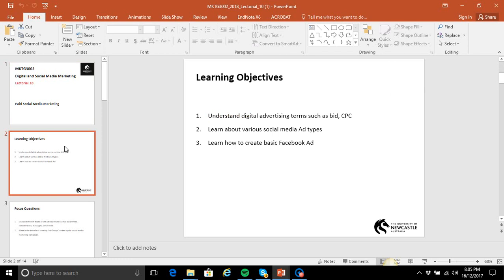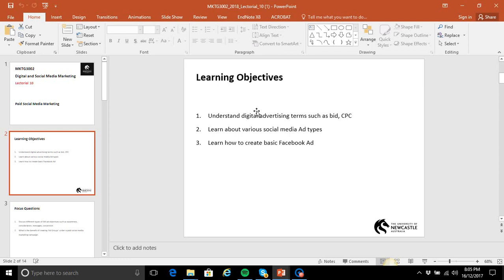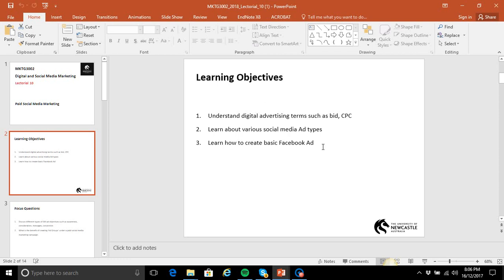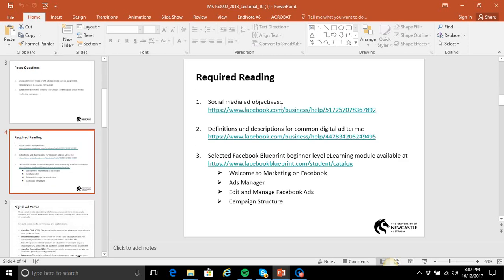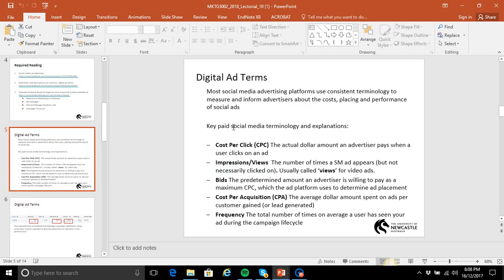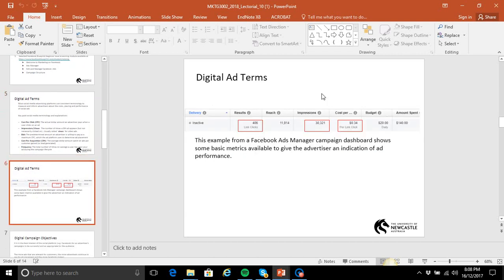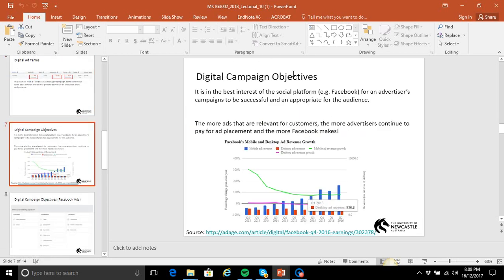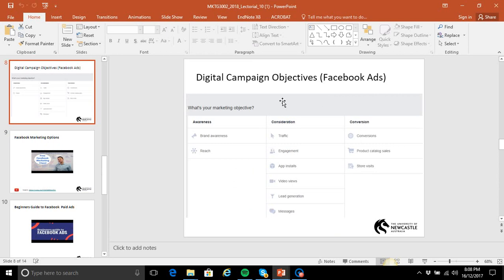MKTG 3002 Lectorial 10 Overview